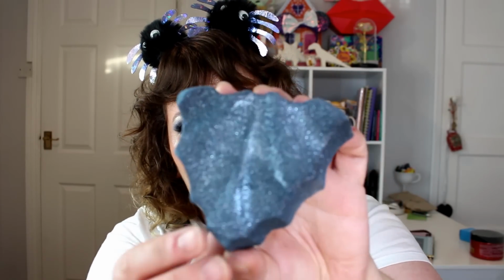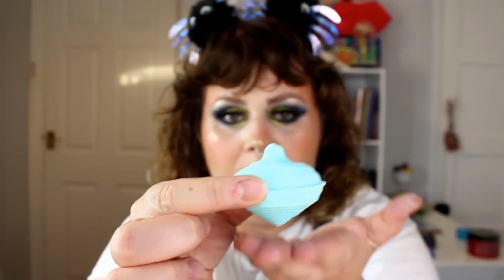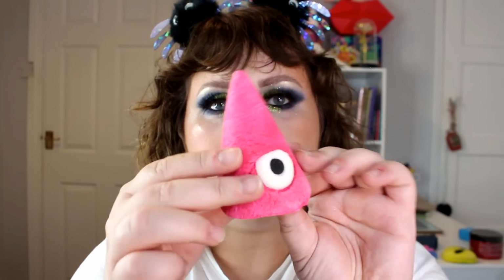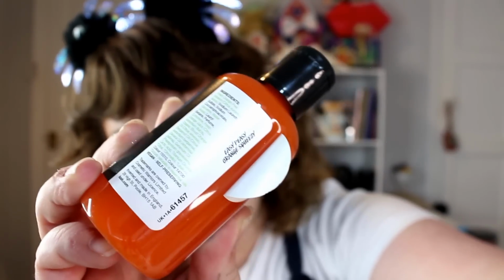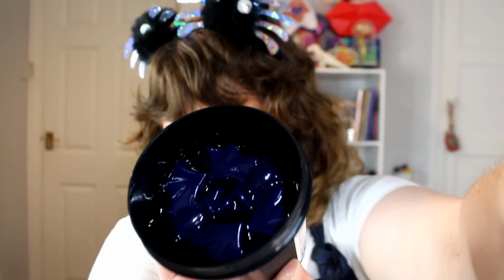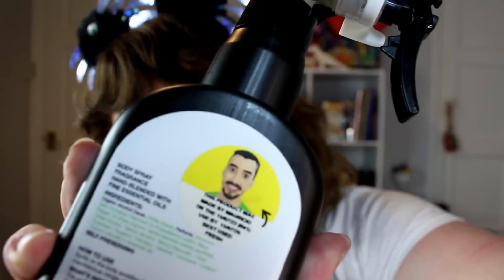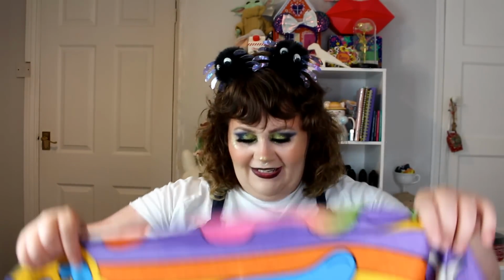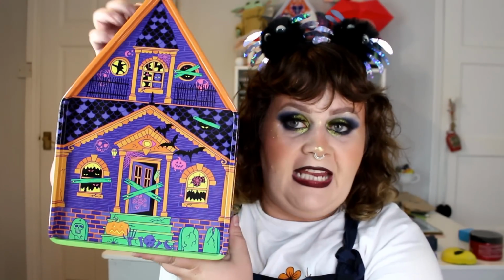MY LUSH HALLOWEEN 2022 HAUL | IT'S BIGGER AND BETTER THAN EVER BEFORE!!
MWHAHAHAHahHAhahahaHAHAha *cough* HAHhhahhahahahahaHahAAHAH

HALLOWEEN IS HERE!!

The 2022 Halloween range for Lush is live on the website and in store today (31st August)! The range this year is HUGE with loads of cool new products and returning faves. I highly recommend going into store and seeing them in person if you can! What are you going to snag?

Receive £5 off your first Glossybox when you click the

Sarah x